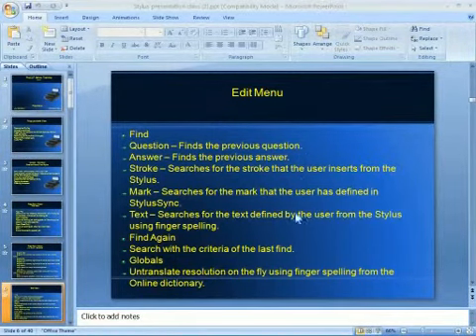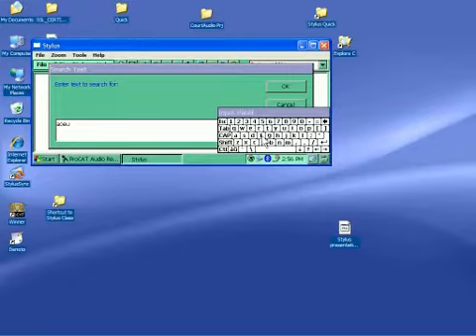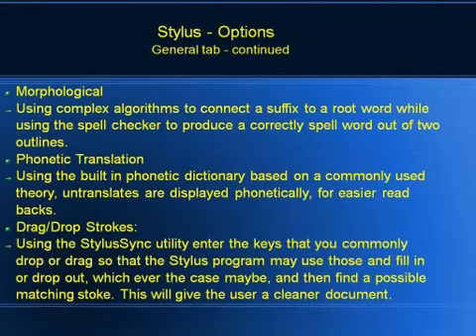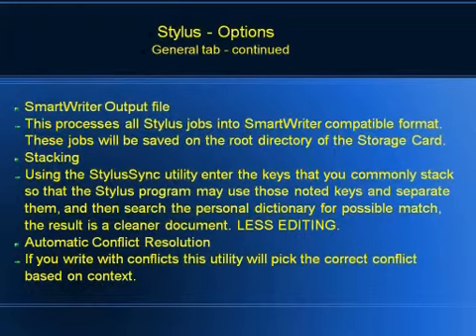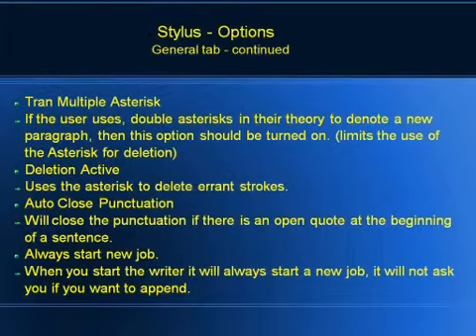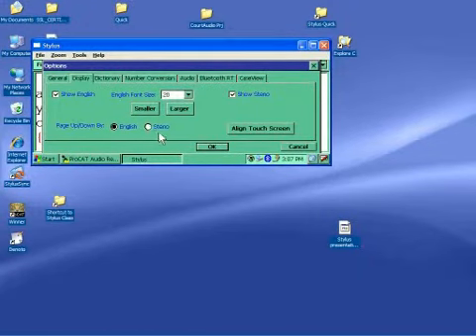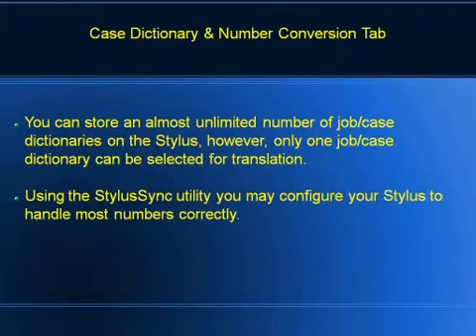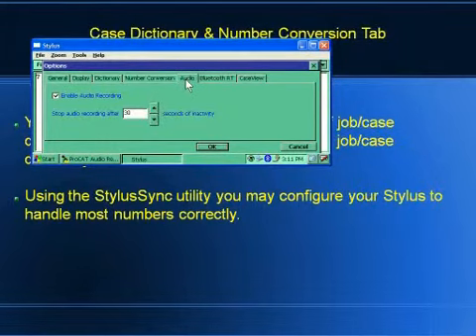Stylus Mastery Part 2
Online seminar about the Stylus.